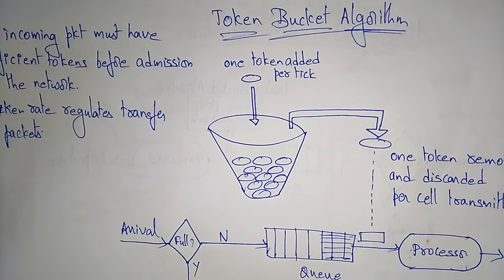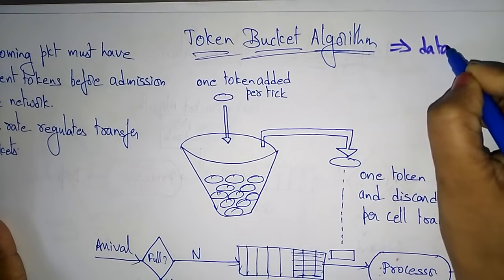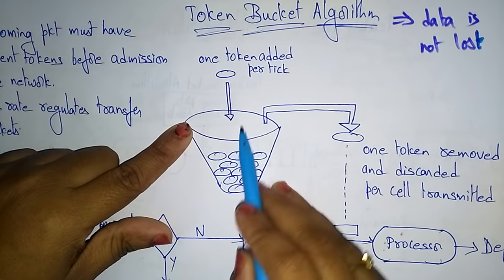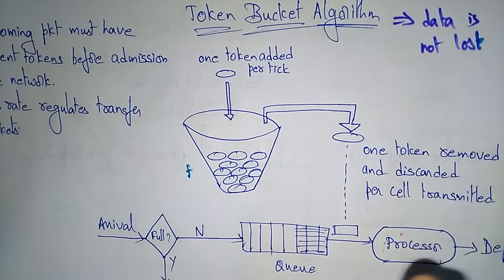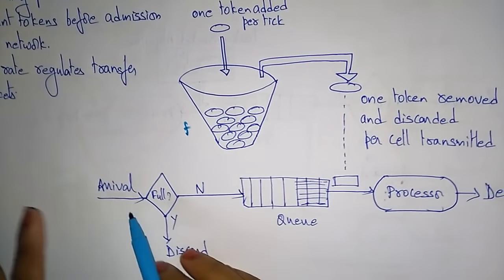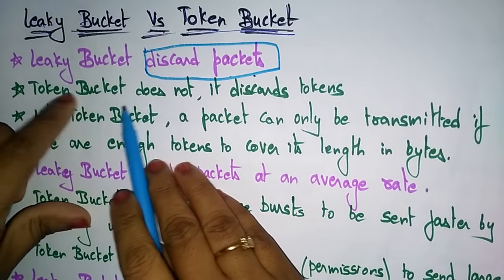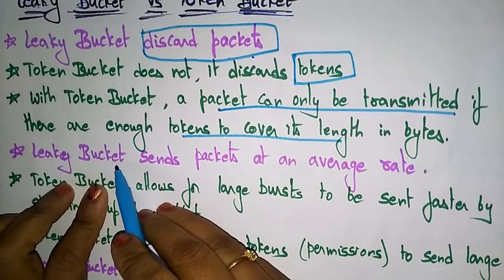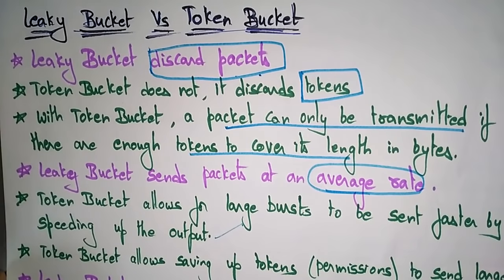token bucket algorithm | congestion control | networking | Bhanu Priya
token bucket algorithm in networking